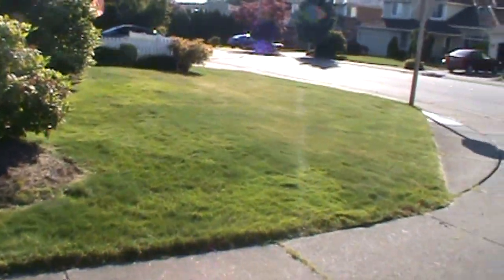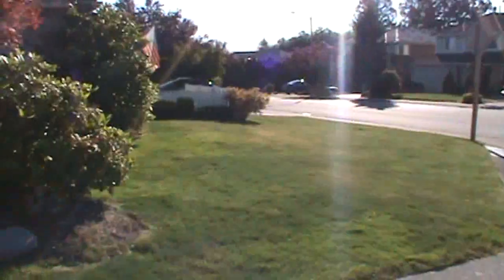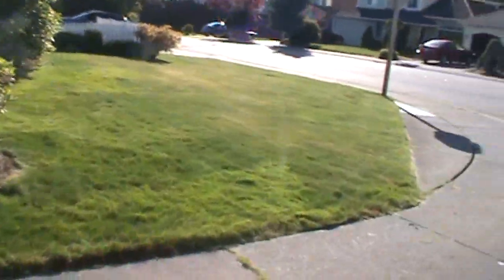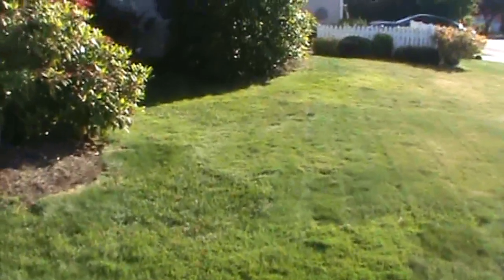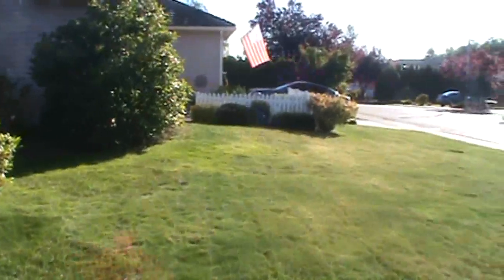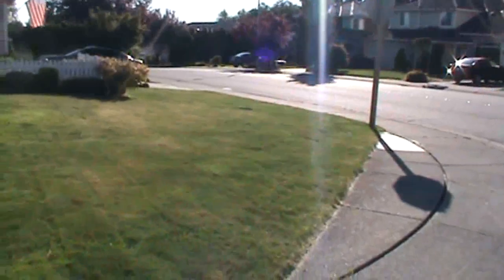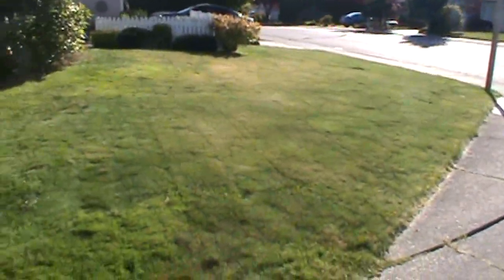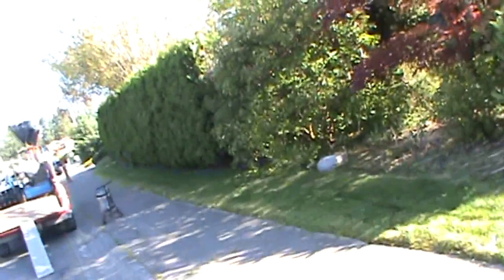Lawn Before Thatching in Seattle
Lawn before Thatching in Seattle, Bothell, Mill Creek, Everett ***
Hello this is Stewart again and what I'm showing you right here this is a yard before it gets thatched. The homeowner's already thatched this a couple times by hand this year but this is just got such heavy thatch in here. No it's not serious, but the homeowner puts a lot of work in here and wants to have a nicer looking lawn with a lot less work. So I am going to thatch this today and then I will do a quick video afterwards. I just want to show you what it looks like before thatching.